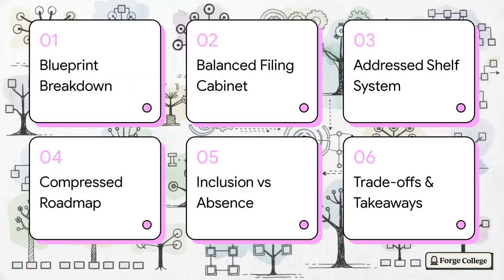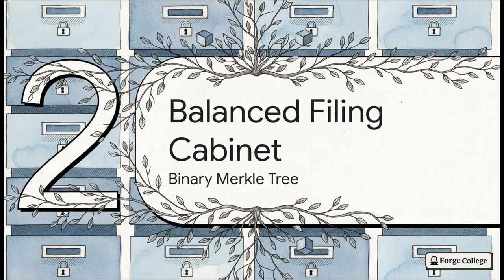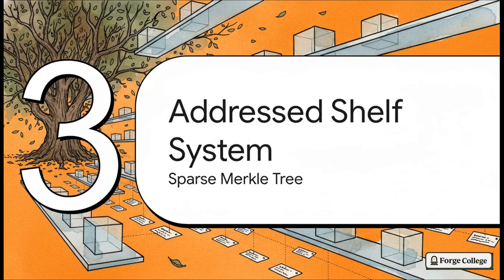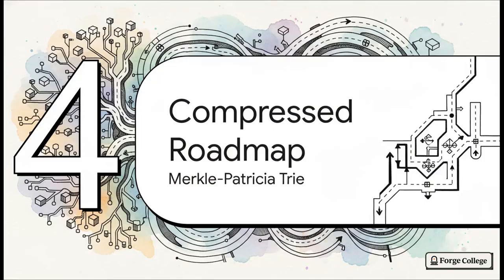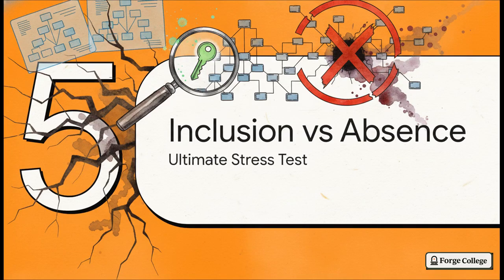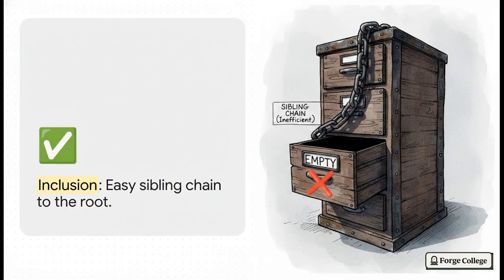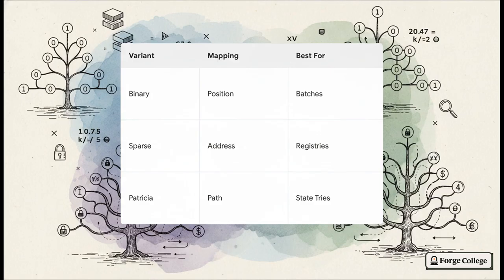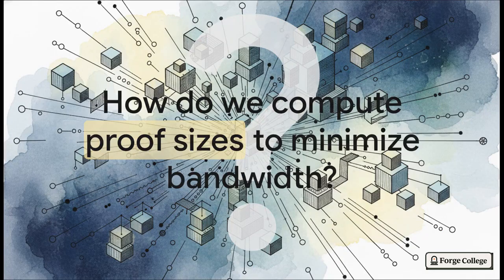Merkle Tree Variants and Structure — Forge College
Why do some Merkle proofs look different across protocols, and when does that change their size, determinism, or verifiability? Understanding Merkle tree structure is essential for reading specs and building authenticated storage with confidence.

What you'll learn: This lesson compares three common Merkle variants—balanced binary Merkle trees, sparse Merkle trees, and Merkle-Patricia style tries—and explains how each encodes keys, leaves, and empty space. You will learn how node hashing order and canonical leaf ordering affect the sibling-hash sequence an inclusion proof must carry, and why explicit representation of empty branches changes proof determinism and size. We analyze inclusion versus non-inclusion proofs across variants and identify the extra metadata a verifier may need. Finally, you'll apply authenticated data structure principles to estimate proof size, update complexity, and verification cost for each design.

Who this is for: Beginner blockchain students and engineers who know basic hashing and want to move from generic “Merkle proof” intuition to concrete, variant-specific understanding. No advanced prerequisites required.

Key topics covered:
- Balanced binary Merkle tree layout and canonical leaf ordering
- Sparse Merkle tree (implicit large keyspace, addressed shelves metaphor)
- Merkle-Patricia tries and path compression (compressed roadmap metaphor)
- How node hashing conventions and empty-node representation change proofs
- Inclusion vs non-inclusion proofs: what verifiers must reconstruct
- Practical trade-offs: proof size, update cost, verification complexity

Ready to dive deeper into authenticated data structures and Merkle proofs?